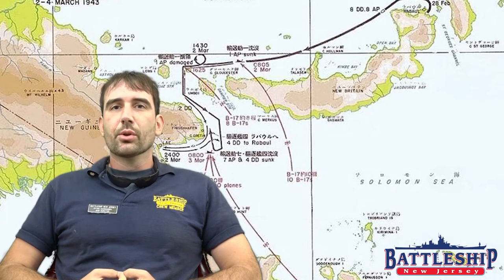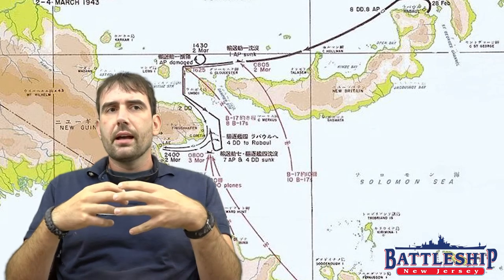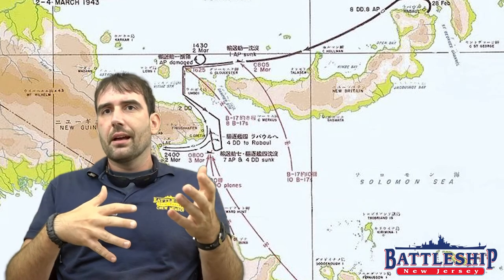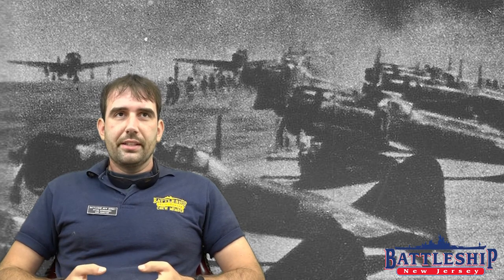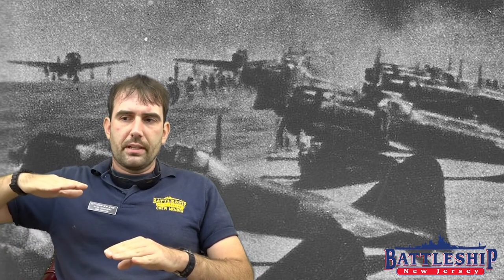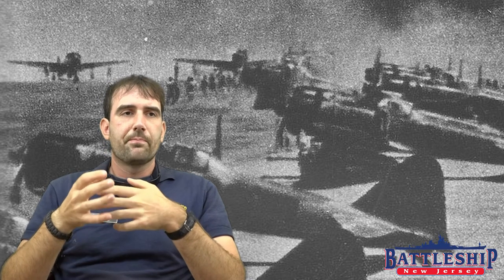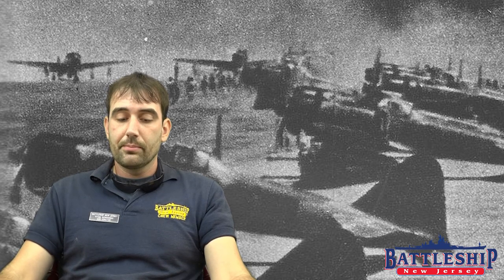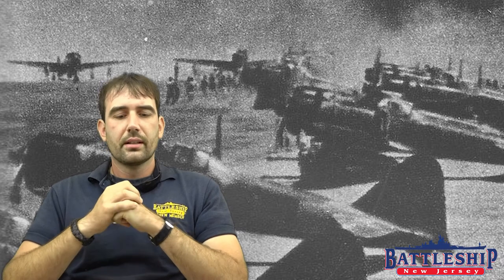Operation I-Go and the Solomon Islands Campaign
Here is another edition of battles of World War II.